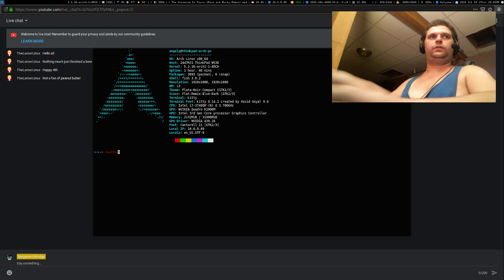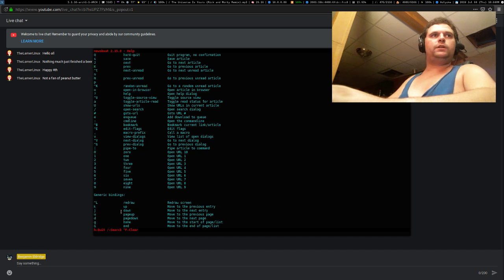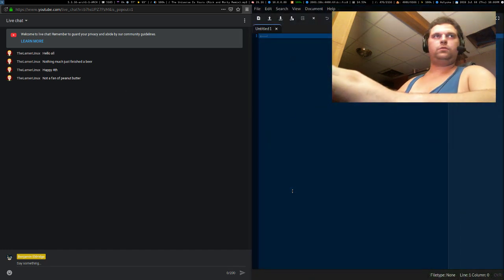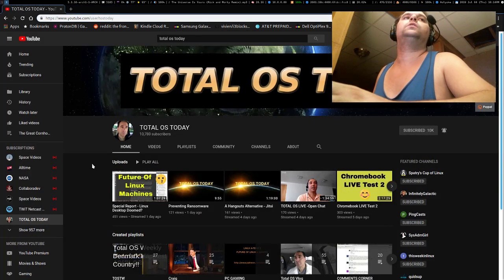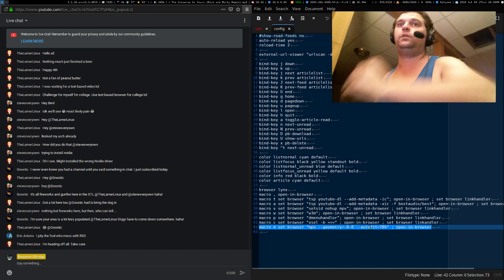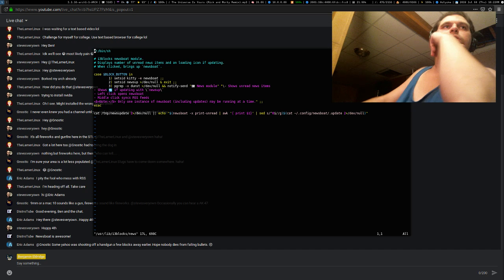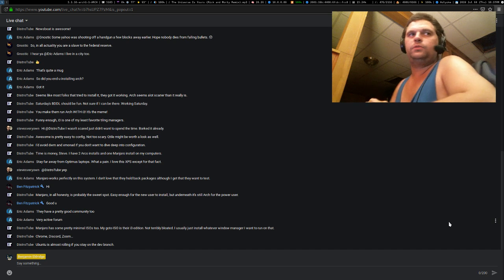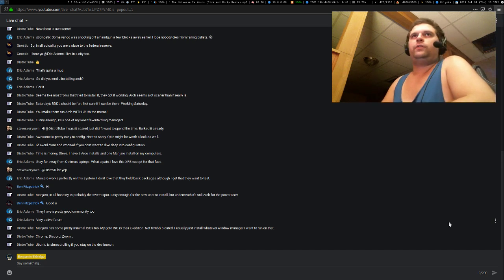Newsboat and YouTube RSS Feeds. News Maybe?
I'll show how I set up my newsboat RSS feed reader and how to get YouTube channels to show up in it. Maybe a quick look at the news while I'm at it.